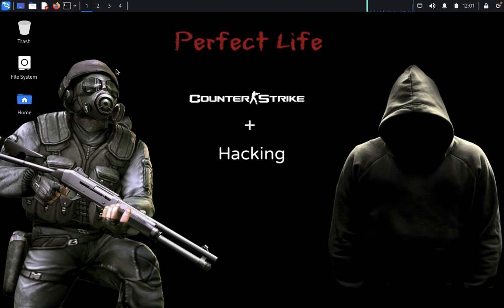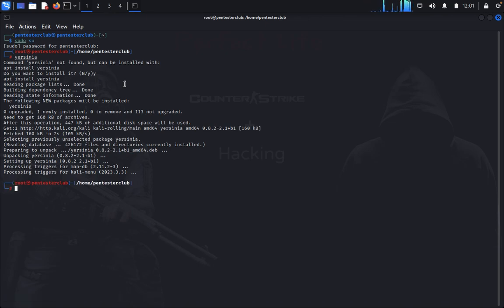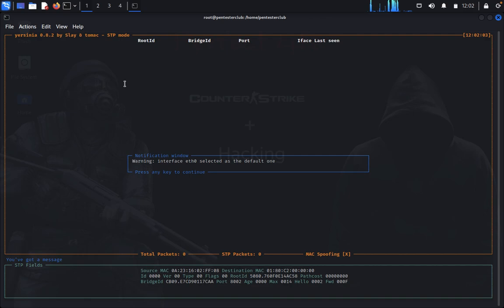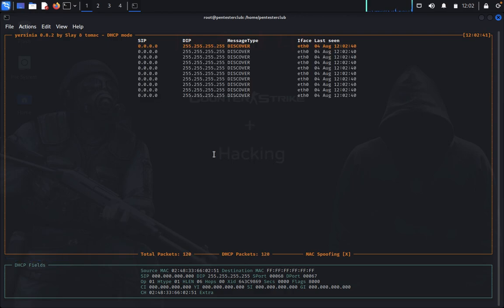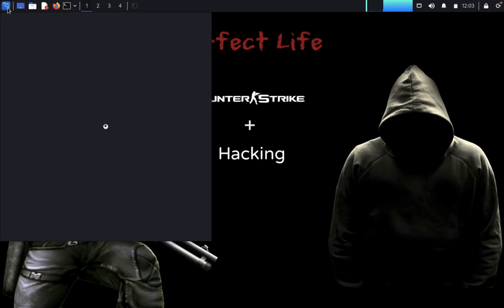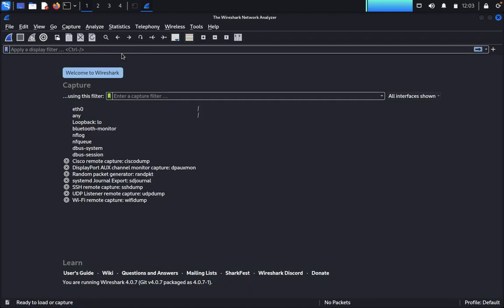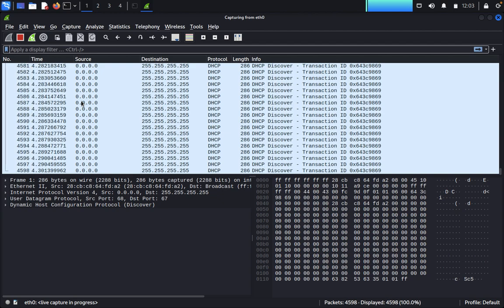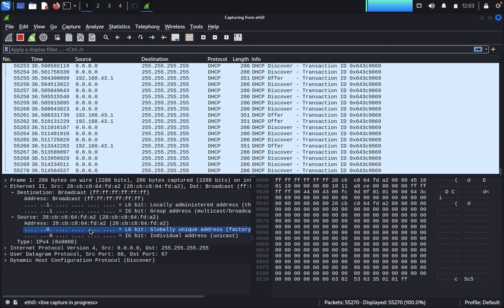Mastering the Art of DHCP Straviation Attack with Yersinia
Welcome to this informative video on performing a DHCP straviation attack using Yersinia. In this tutorial, we will delve into the fine art of mastering this technique to enhance your network pen-testing skills.

Yersinia, a powerful network security tool, can be utilized to carry out DHCP straviation attacks efficiently. By focusing on this specific attack vector, we aim to empower ethical hackers and network professionals to identify vulnerabilities in their own systems and take appropriate measures to strengthen their network defenses.

In "Mastering the Art of DHCP Straviation Attack with Yersinia," we will guide you through each step of the process, starting with an introduction to DHCP straviation and its potential implications. We will then delve into the inner workings of Yersinia and explore its various features that enable successful execution of this attack.

Throughout the video, you will gain valuable insights into DHCP straviation attack scenarios, understanding how they can compromise network security and expose potential vulnerabilities. Furthermore, we will demonstrate practical demonstrations accompanied by clear explanations to ensure you grasp both the theoretical and hands-on aspects of this attack technique.

By the end of this tutorial, you will have acquired comprehensive knowledge of DHCP straviation attacks and become proficient in using Yersinia as a reliable tool for executing them. It is crucial to note that the skills you gain here should be utilized responsibly, exclusively for educational or authorized penetration testing purposes.

So, whether you are an aspiring ethical hacker, a network administrator seeking to safeguard your infrastructure, or simply curious about network security, this video will equip you with the expertise needed to effectively utilize Yersinia and execute DHCP straviation attacks securely.